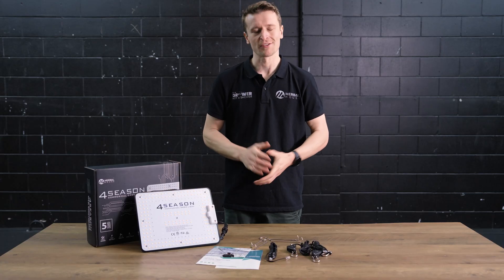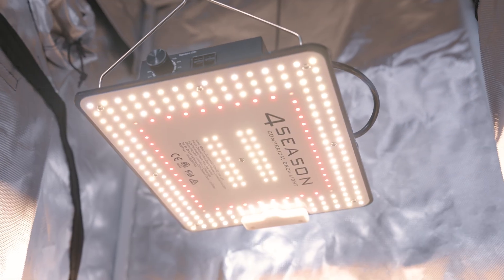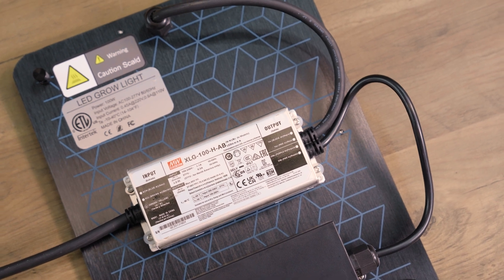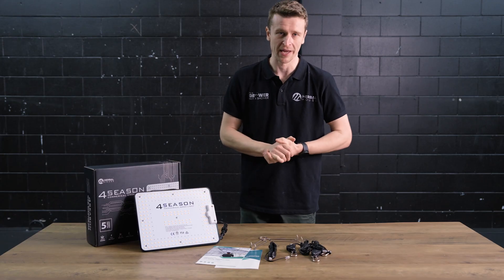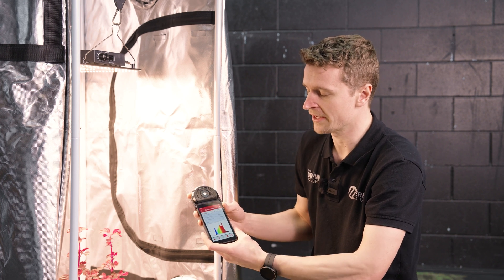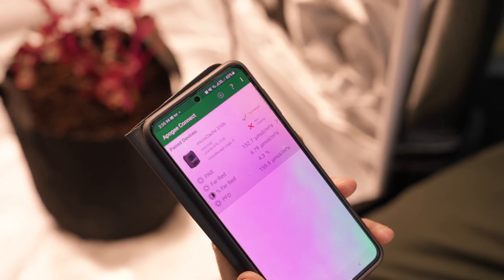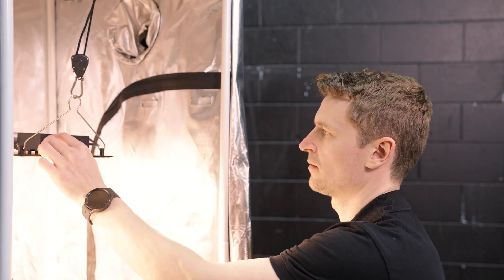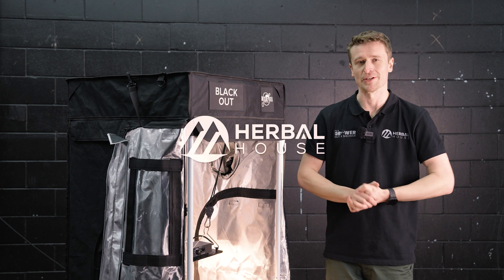4SEASONS QUANTUM PAR 100w LED Grow light | Herbal House NZ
Unleash the Power of Quantum PAR 100W LED! 🌟 Unboxing, Setup, and Spectroradiometer Test 📦💡 In this illuminating 10-minute video, we dive deep into the cutting-edge features of the Quantum PAR 100W LED from 4seasons.